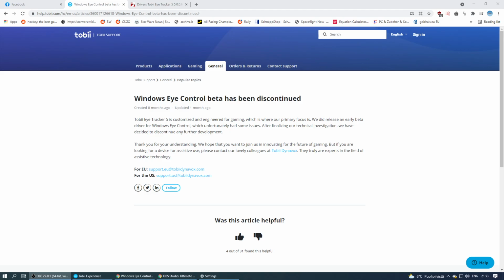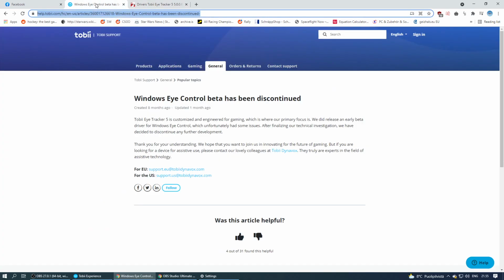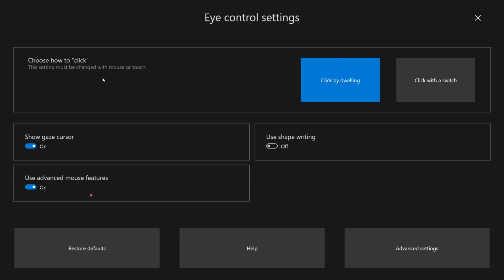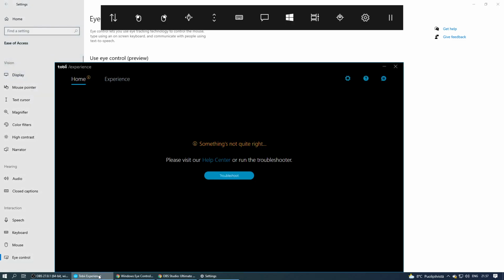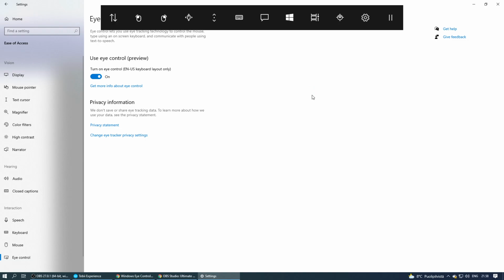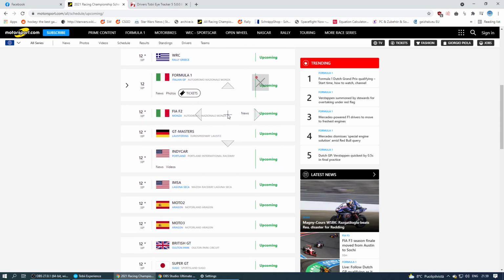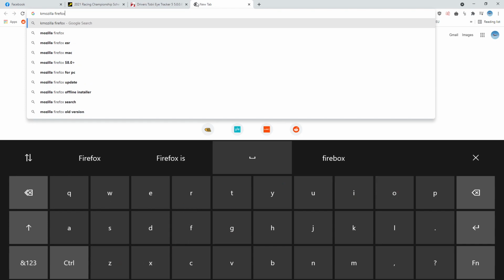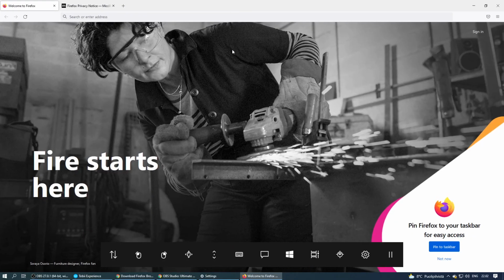Tobii Eye Tracker 5 Windows eye control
Full pepega no script